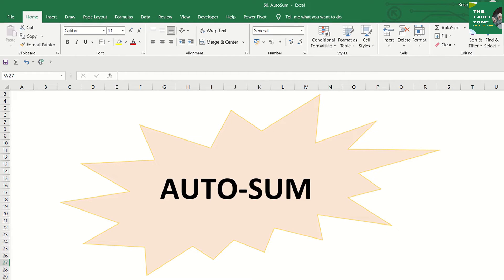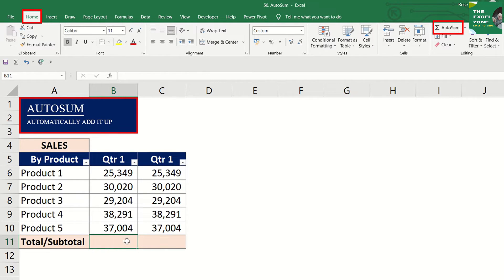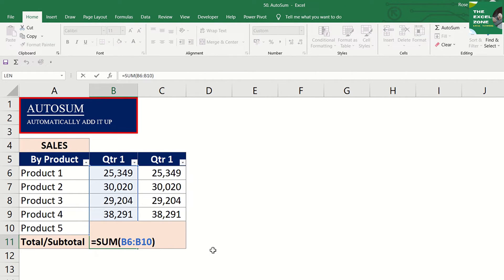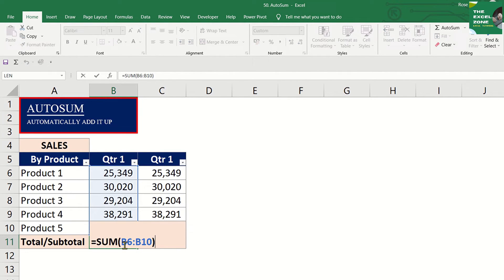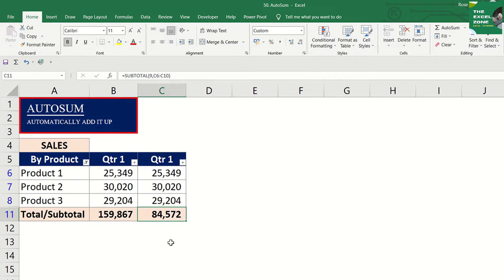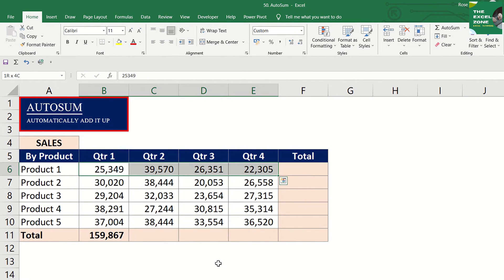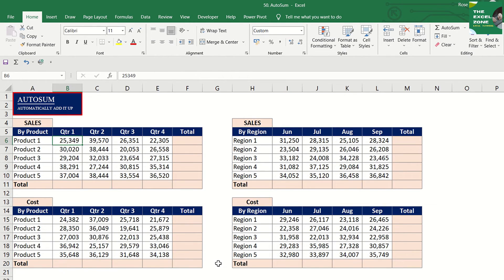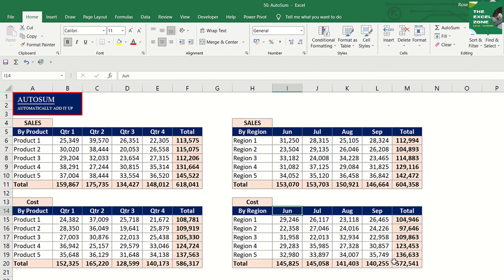EXCEL AUTOSUM: TIPS AND KEYBOARD SHORTCUT FOR MAXIMUM EFFICIENCY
In this video, I'm going to show you some tips and keyboard shortcut for Excel AutoSum so you can maximize your efficiency!

Autosum is a great way to save time on your work in Excel, and with the shortcut and some tips, you will get the most out of AutoSum. By using these tips, you'll be able to work faster and more efficiently and get more work done in less time!

TITLE: EXCEL AUTOSUM - TIPS KEYBOARD SHORTCUT FOR MAXIMUM EFFICIENCY